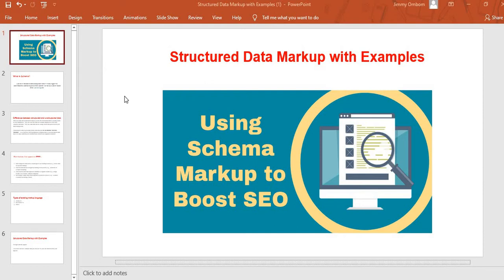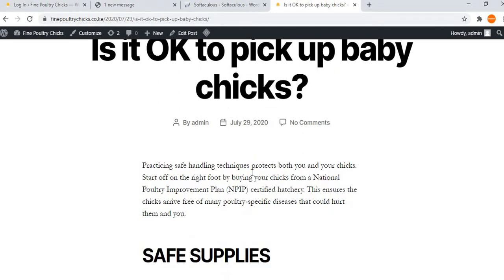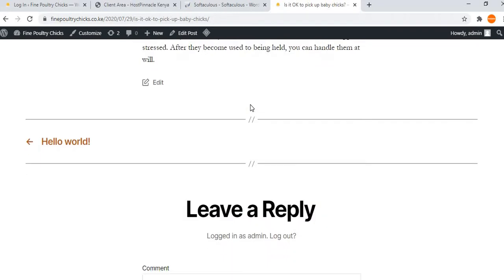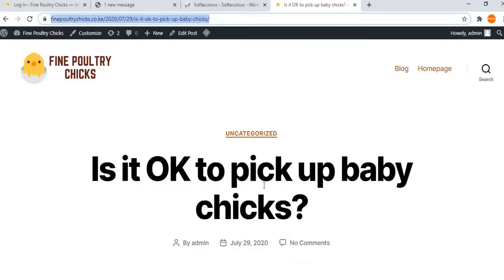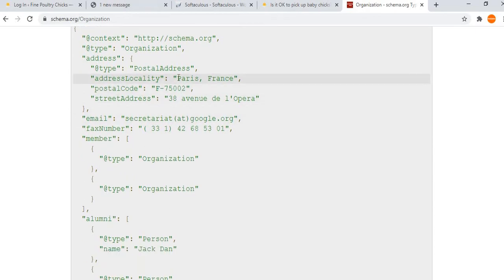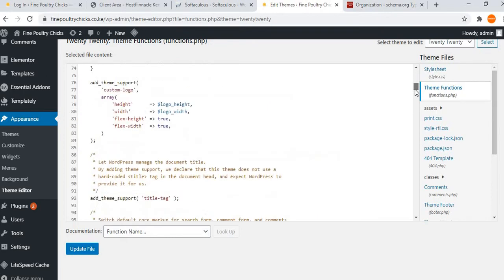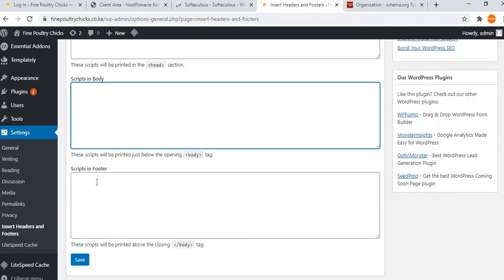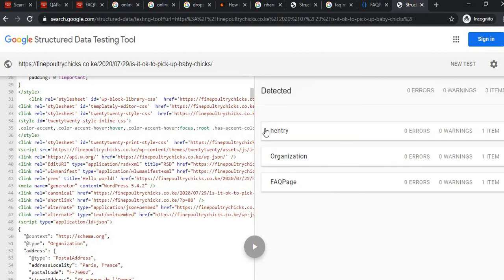Adding Schema Data into a Website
The cost of SEO in Kenya in 2024 is as follows.

Our Packages Basic Gold Custom
On-Page & Off-Page Optimization * * *
No. of Pages 8 25 25+
E-commerce * * *
Google My Business  * *
Pay Monthly $349 $559 Request Quote
Pay Quarterly (Save 10%) $945 $1550
Pay Half Year (Save 20%) $1775 $2895